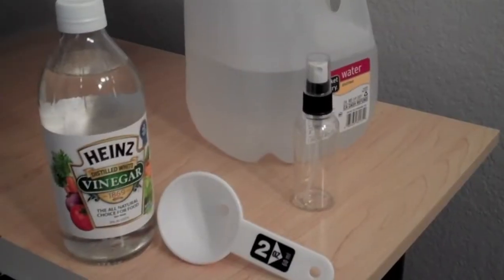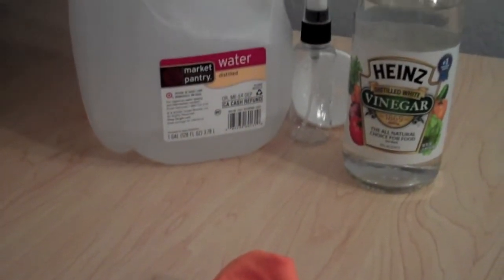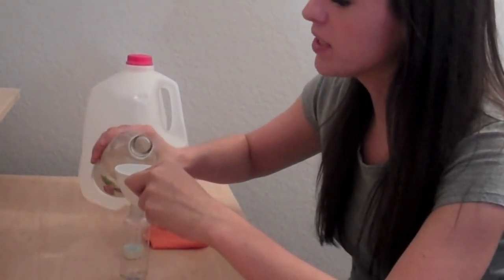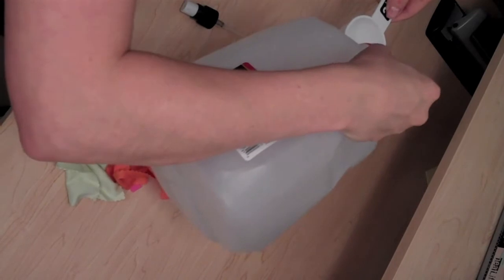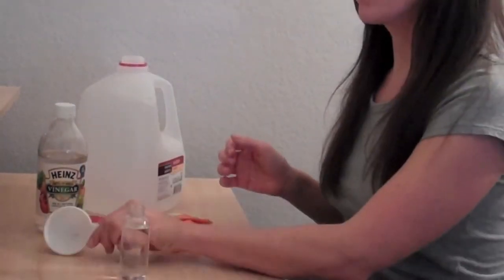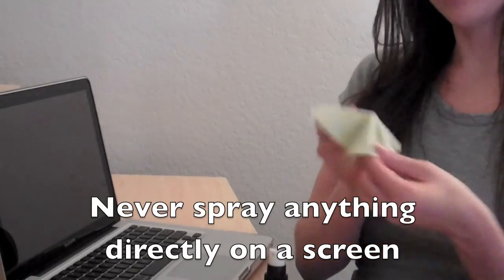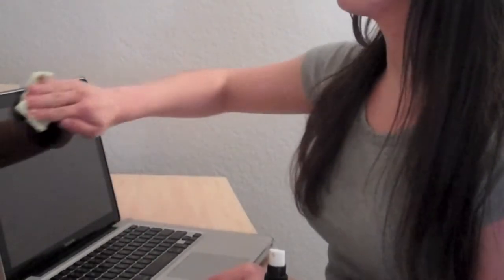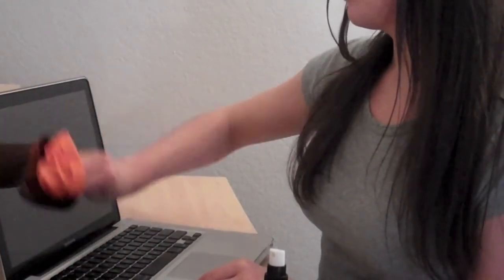Best Way to Clean your Computer Screen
There are many ways to clean your computer screen, but this is the best way to do it.